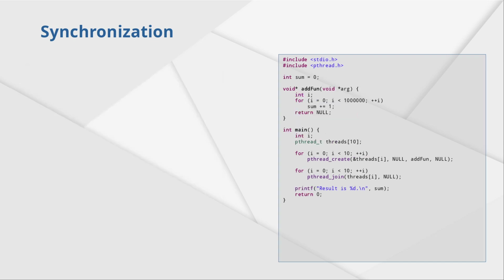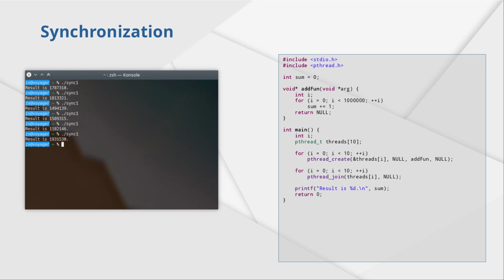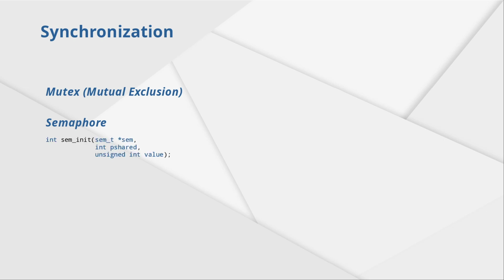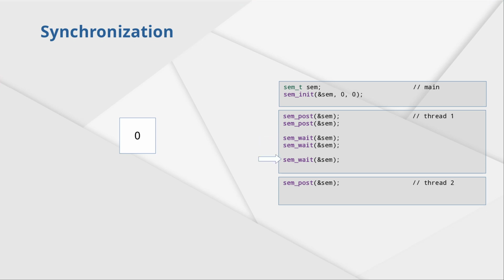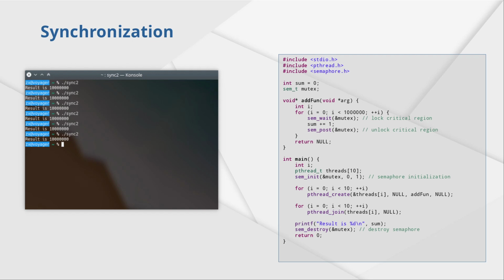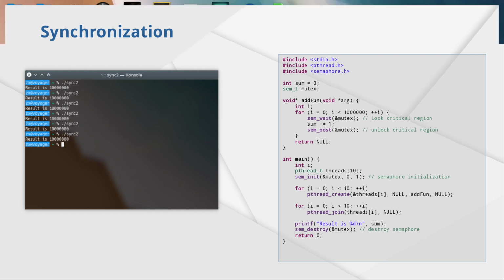CENG328 Laboratory Chapter 5